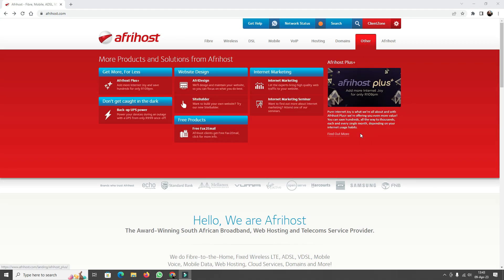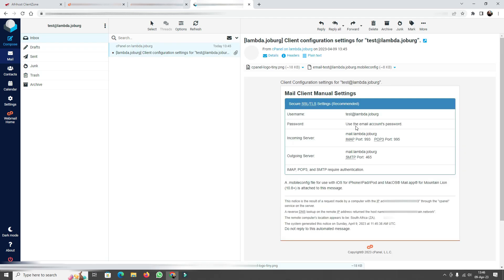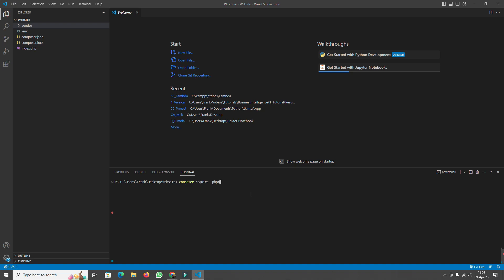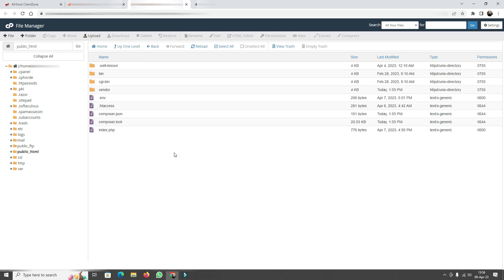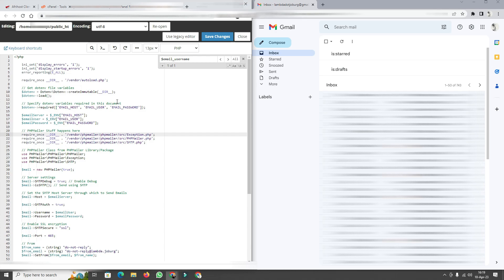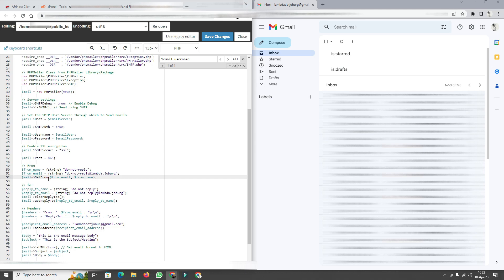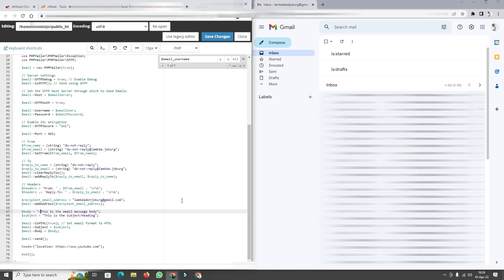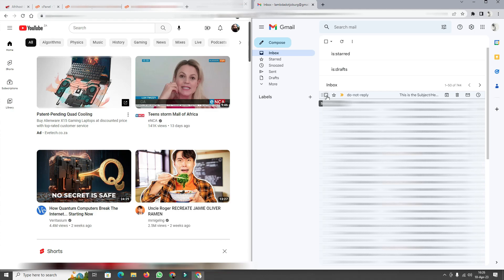#5 Configuring Web Server to Relay Emails (SMTP) using the PHPMailer Library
In this tutorial, Lambda guides its audience in a walkthrough on how to configure your web server to relay emails (SMTP) using the PHPMailer library, in the simplest way possible.